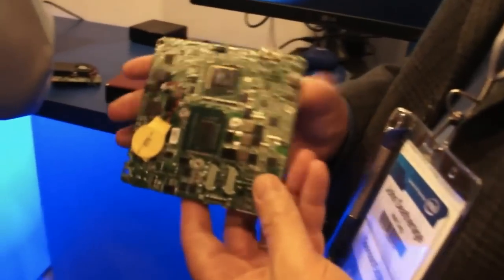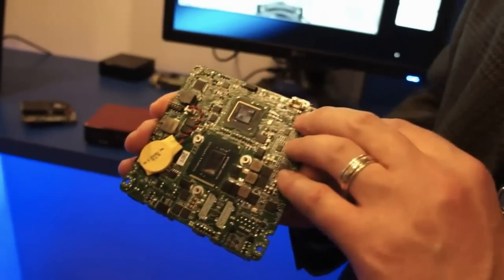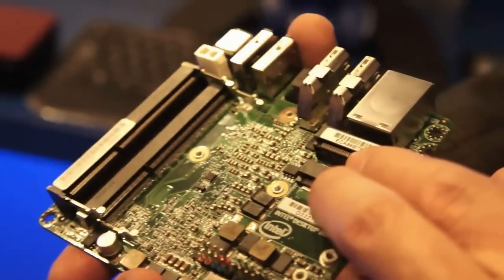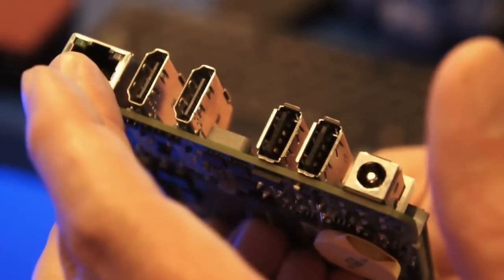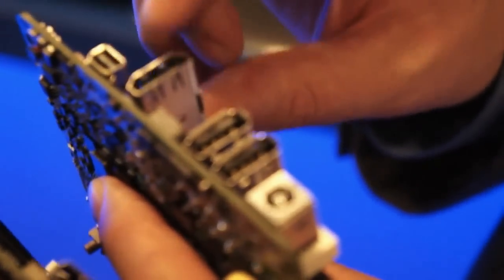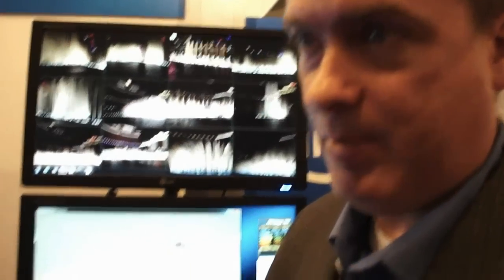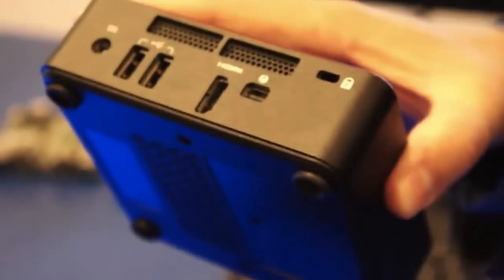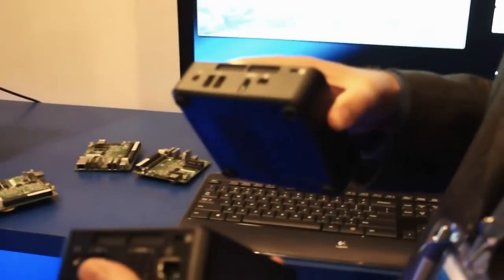Intel Core i3 NUC hands-on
Hands on with the Intel Core i3 NUC.